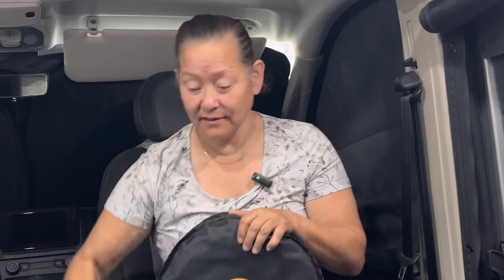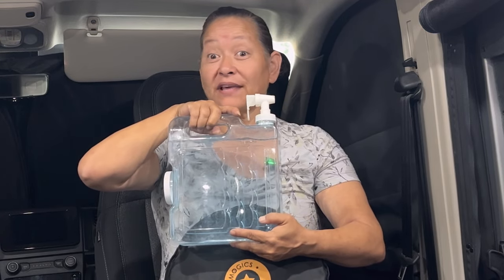How to Shower in A small Van!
I’ll show you how to take a shower inside of a small van!  Japanese style!  This tub is so practical and does bend to use in smaller spaces.  I even used this in my Cascade Camper (Promaster City) van!  No more worries about splashes and holds the water inside!  So worth it!